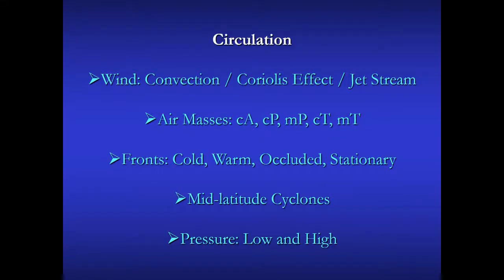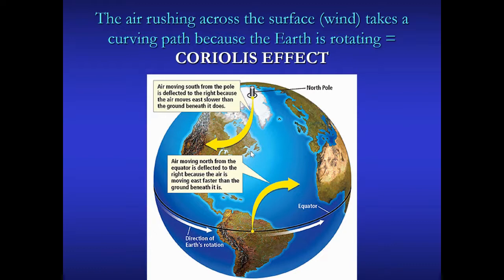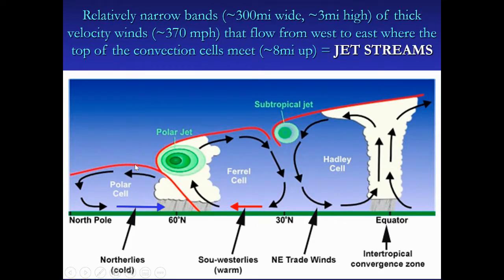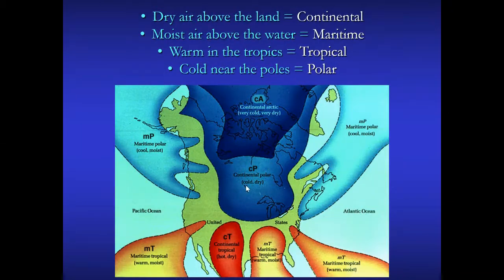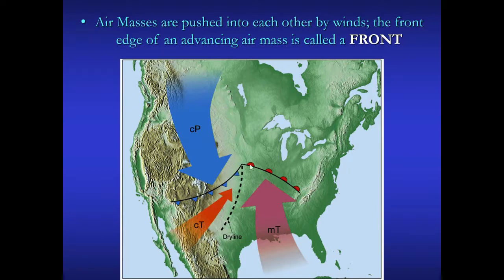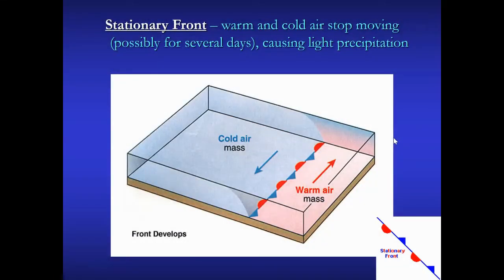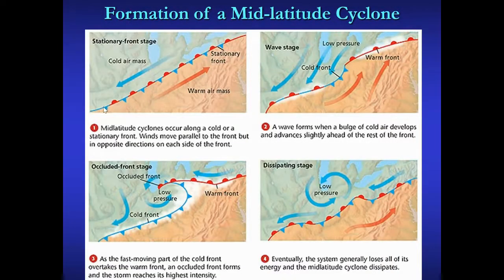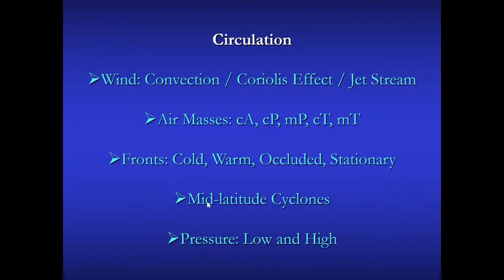Narrated Lecture - Circulation